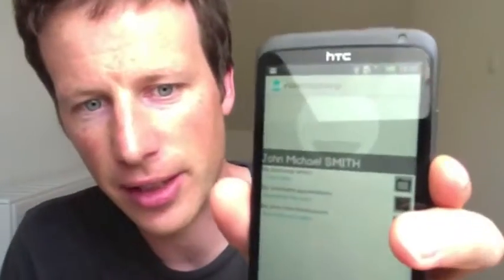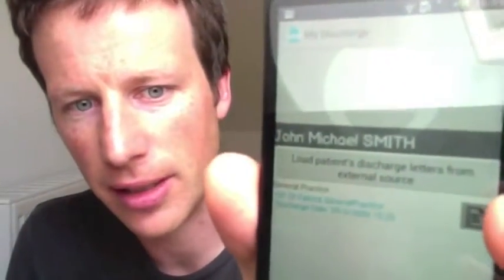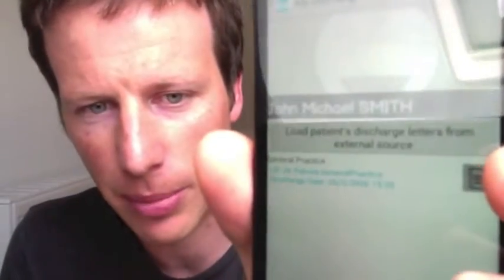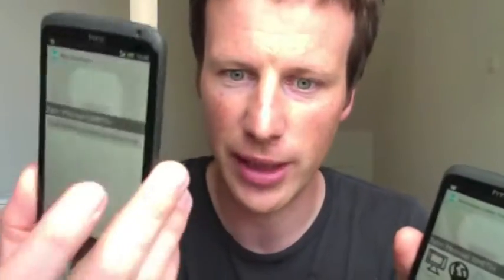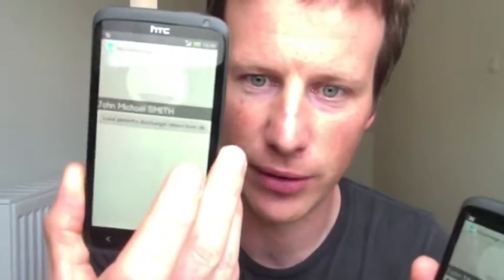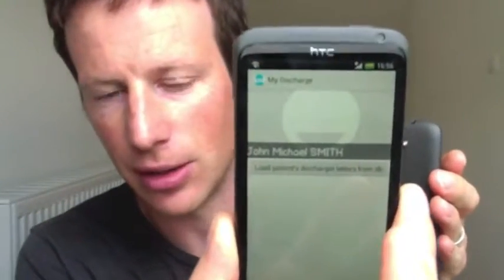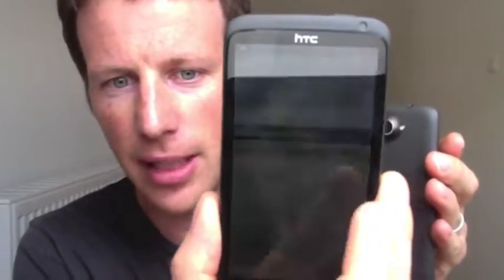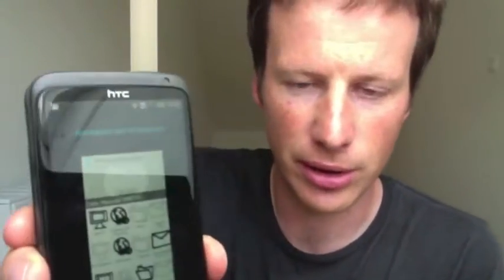Medical Card Doctors Near Me